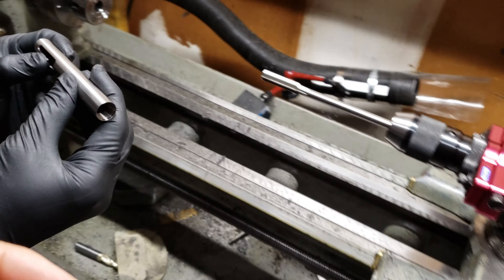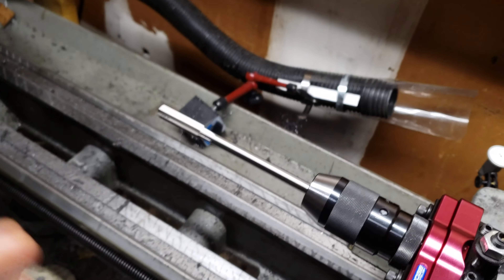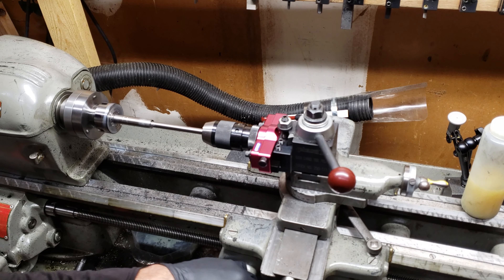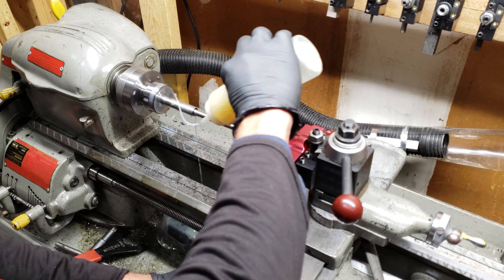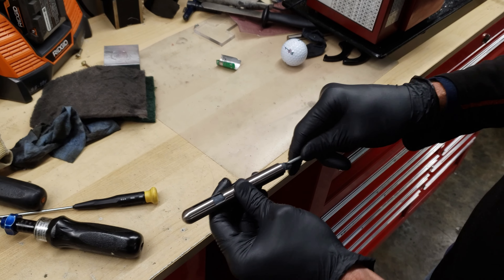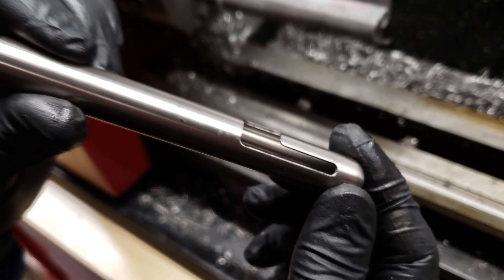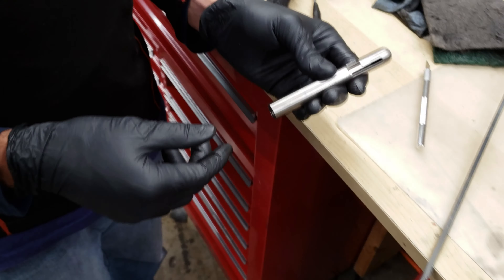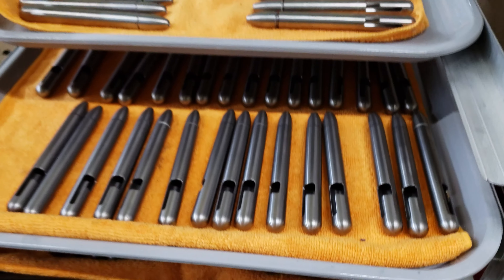Fixing the first production run of the MARKSMITH Titanium Marker | Kickstarter Edition Update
The first production MARKSMITH bodies that arrived had a rougher extension feel than desirable. We discovered that the inner bore of the body was left very rough, which required us to ream and sand smooth the inside of each MARKSMITH tube. This greatly improved the motion of the bolt slide, making the marker feel much smoother in operation.